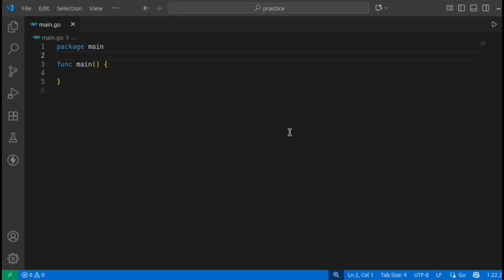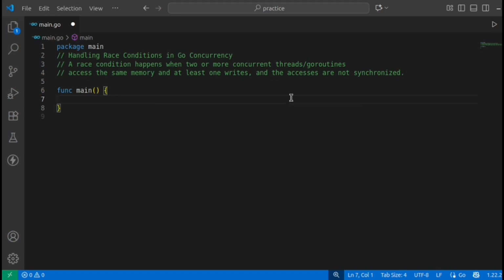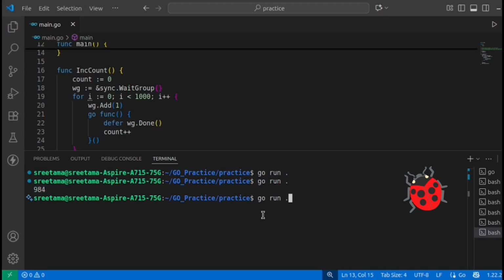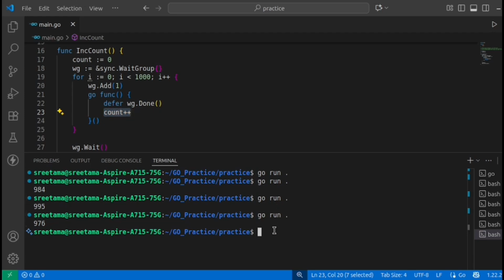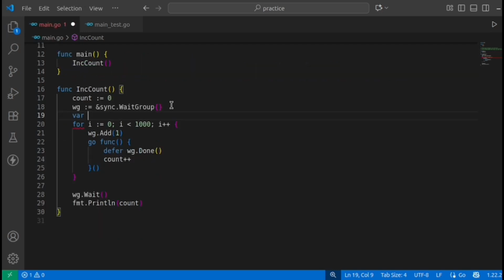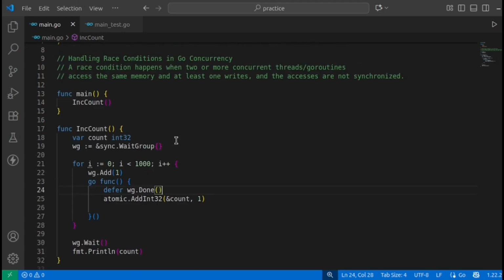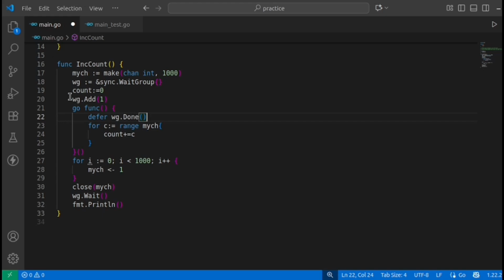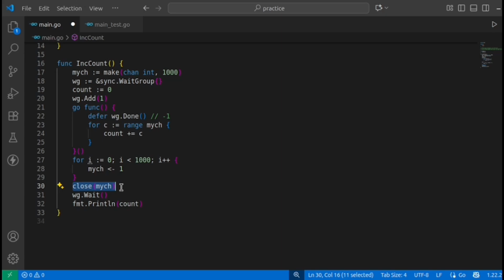Golang Interview Questions | Part 3 | Race Condition in Go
Hi everyone,
In this video, I’ve shared a Golang interview question.

0:25  What is race condition
3:21  Race condition code in Go
08:23 Detect race condition
10:46 sync.Mutex
12:15 atomic
13:59 channels